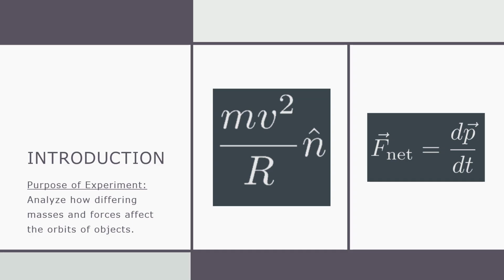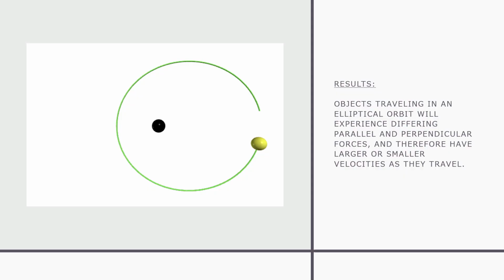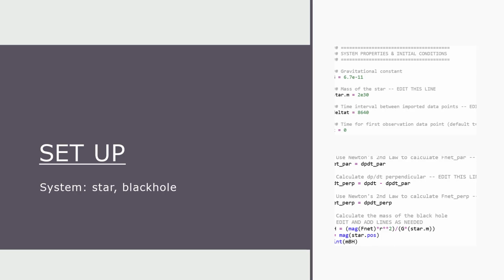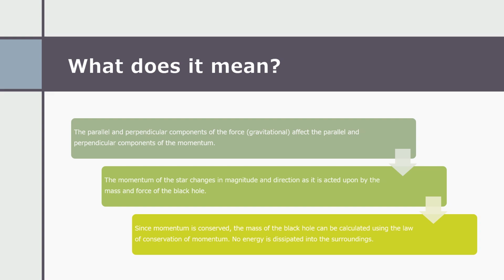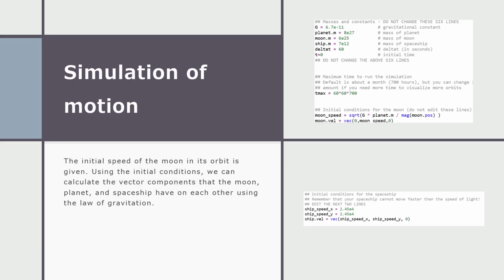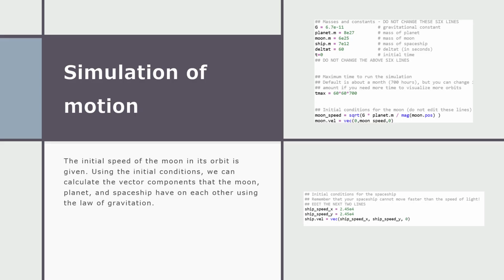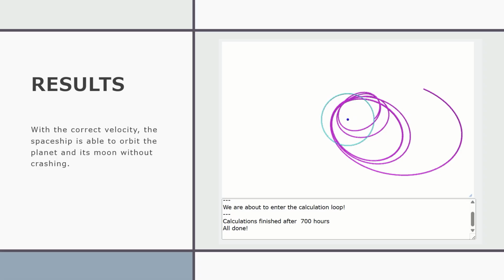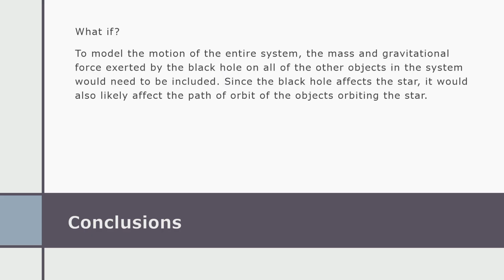Physics 2211 - LAB 3 (black hole and orbits)